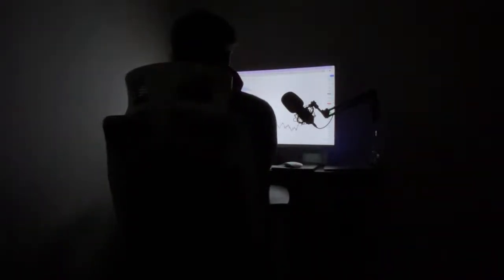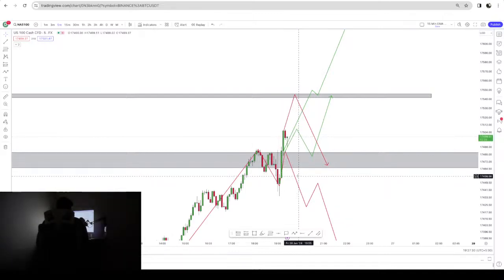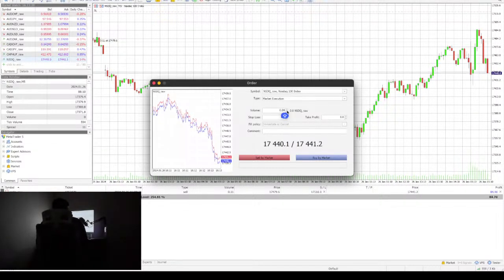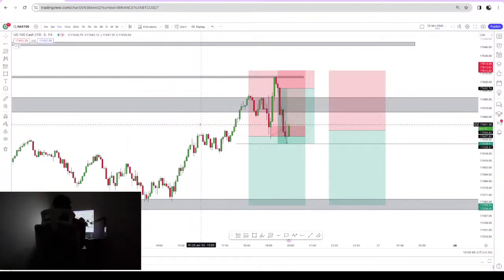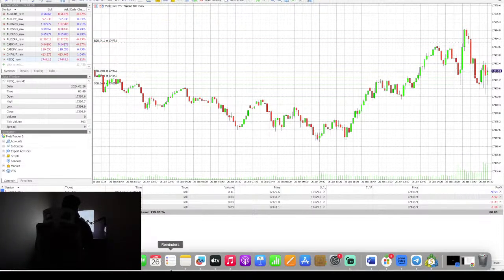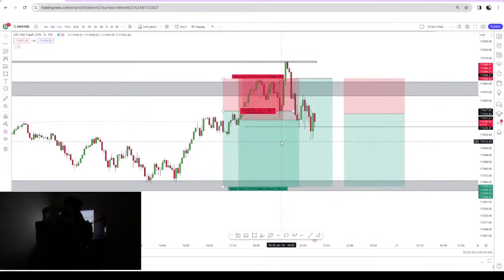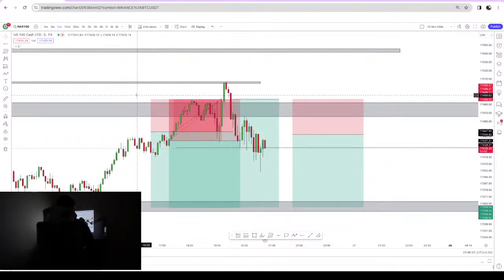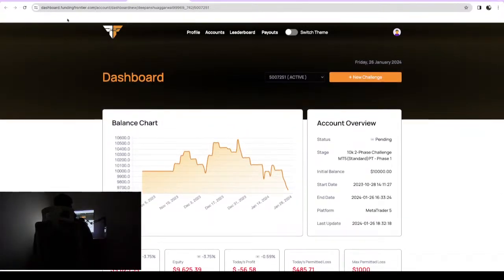DAY 16 OF PASSING 10,000 $ FUNDED CHALLENGE IN 2024 - LIVE TRADING- FROM 270$ IN PROFIT TO 90$ LOSS